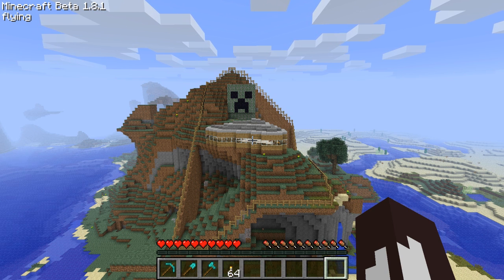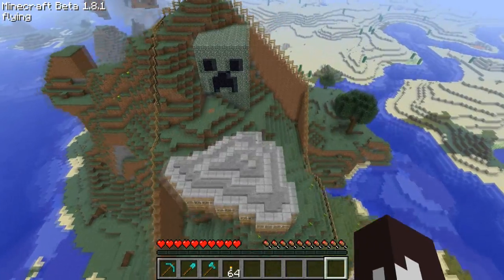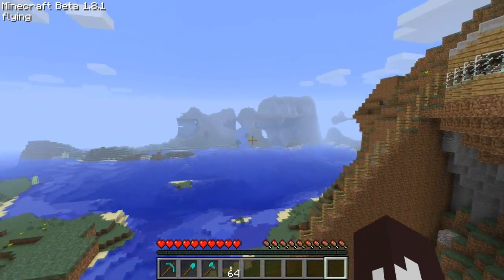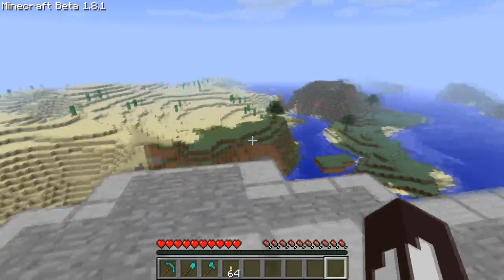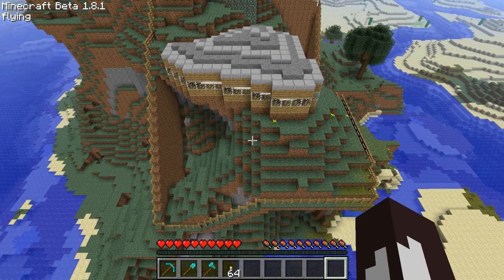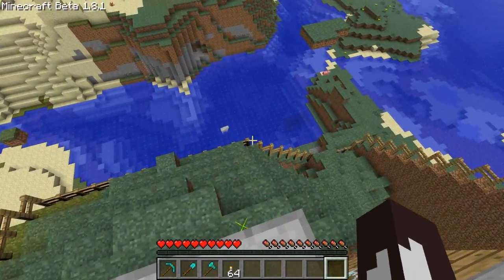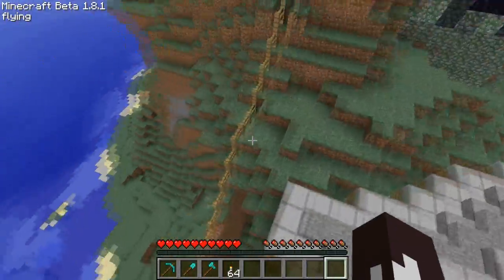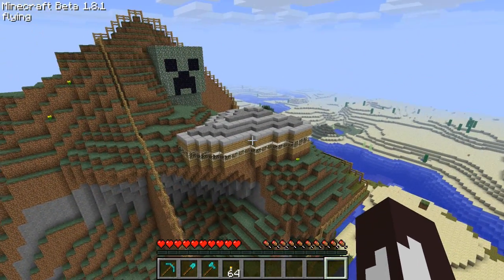Find My Stuff - Minecraft Mini Challenge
Objective: Find the items in all four chests.

Precursor to another How To Hide Your Stuff video.